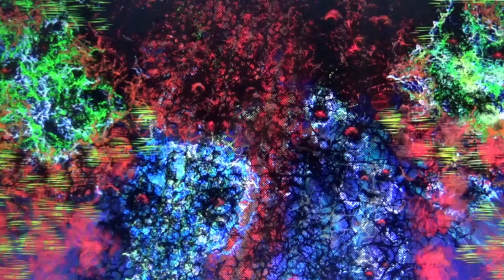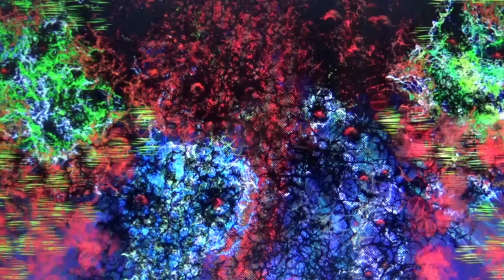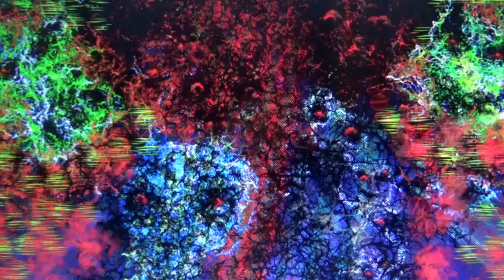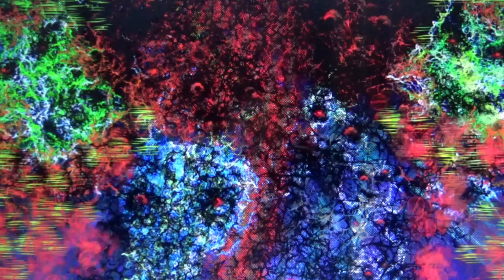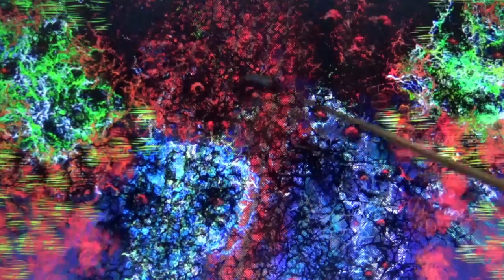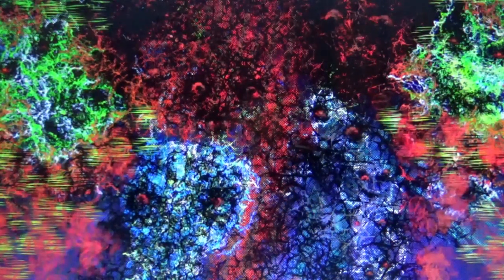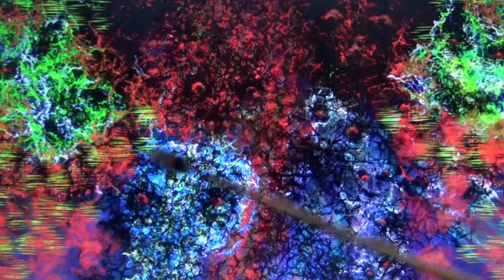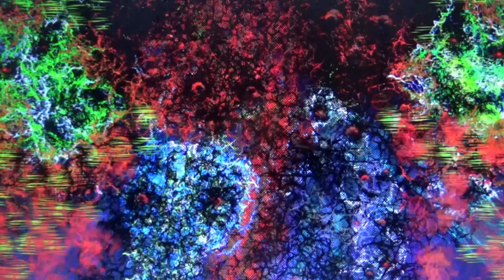No. 136 Creatures Bulk Sale Lot 11 NFT Art Review